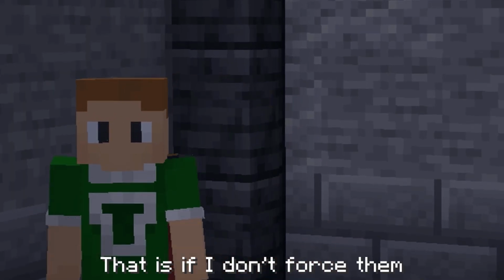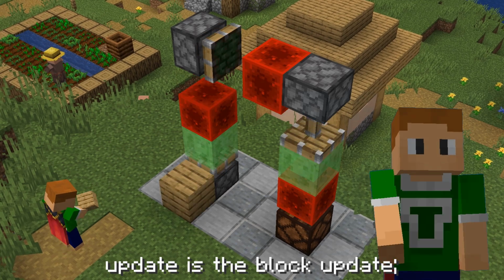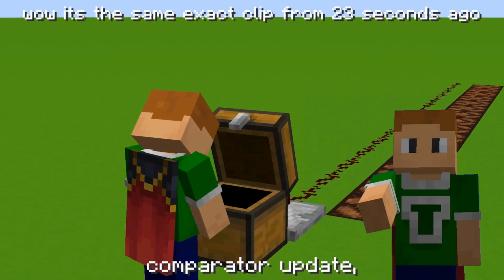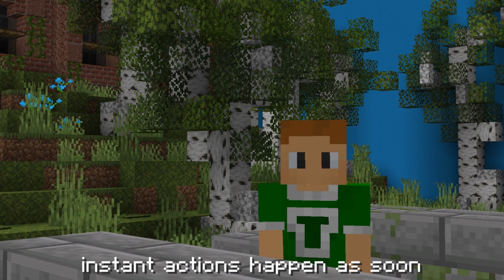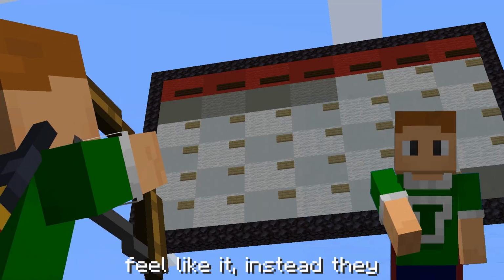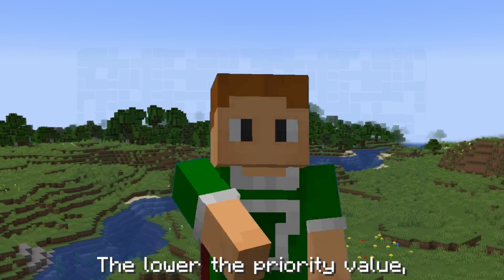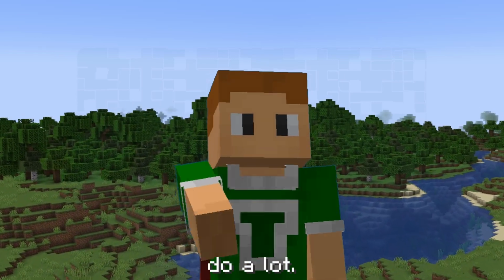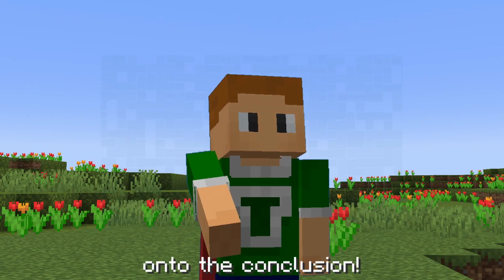What's Inside a Gametick?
When you activate redstone components, all components activate at the same time? Right? In this video we will be diving into the world of subtick game mechanics and the different ways it interacts with the world creating techology like Wireless Redstone, Bedrock Breakers, Zero Ticks, etc.

Like most of my videos, this one I realize half the mistakes only halfway through, so I really recomend checking out the sources below to learn it for yourself:

I really hope you enjoyed this video, it took so long to create and edit and all the jazz.

Omedy: Sorry I couldn't find the link, if you made it then please let me know to add it
(22)